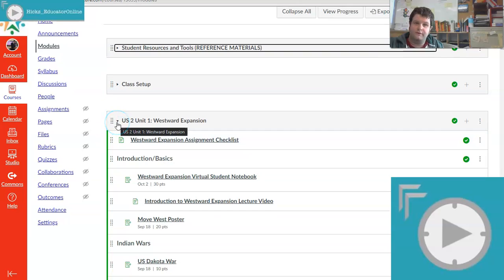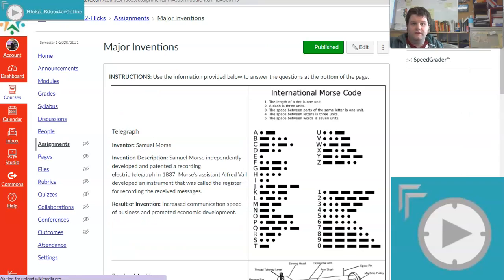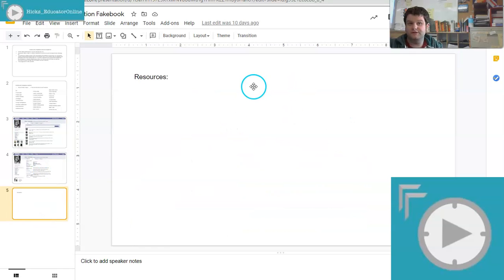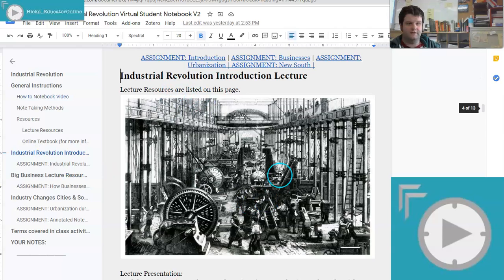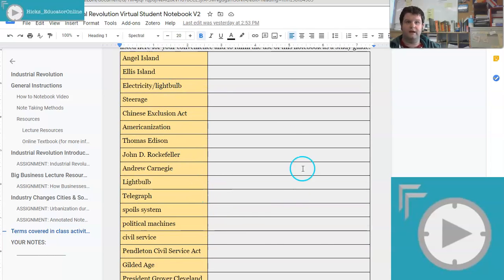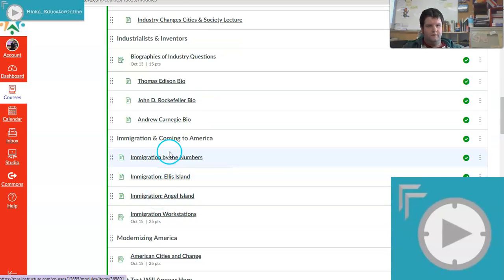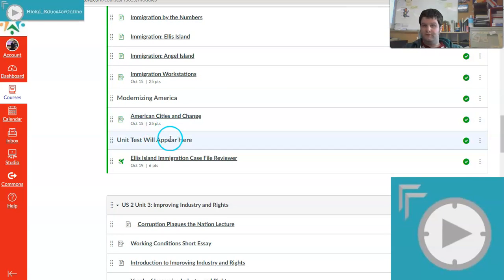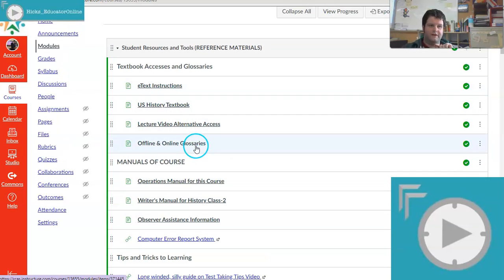Week 5 US II Update with Industry and Immigration Unit Tour